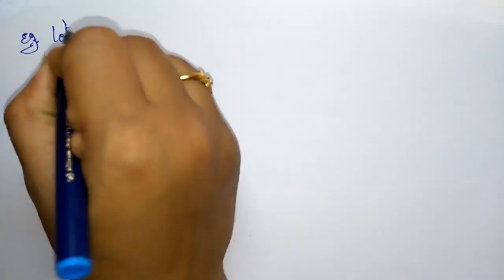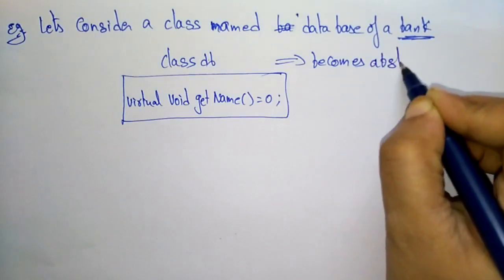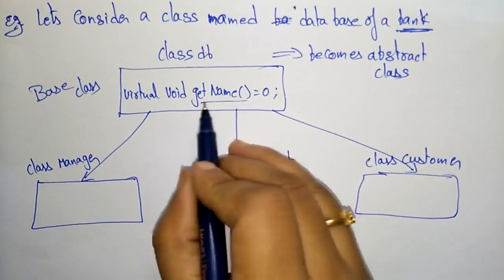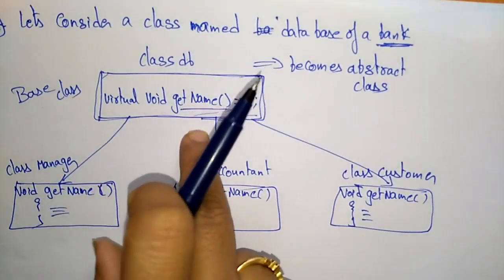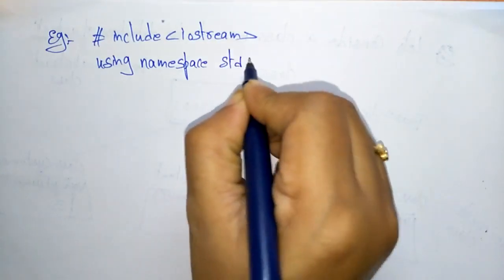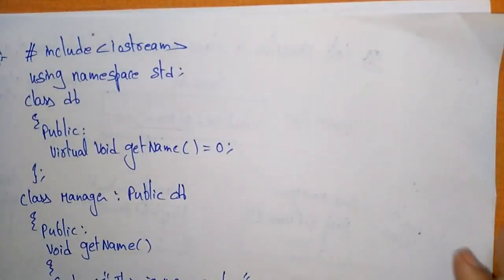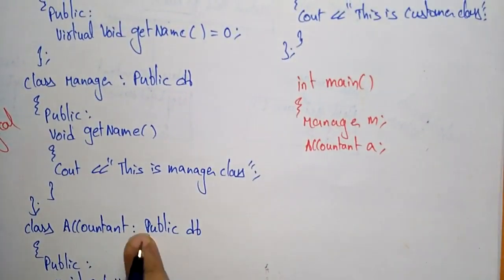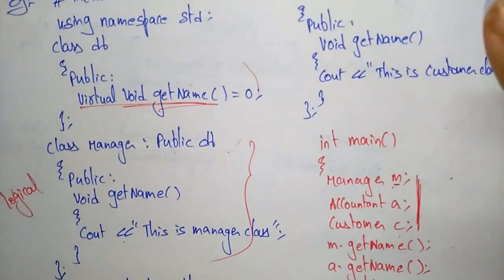16 Abstract class Example Part 2 2 OOPs in C++ Lec 16 Bhanu Priya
Part-2:abstract class in c++ with simple example